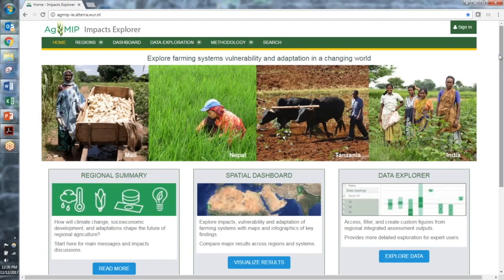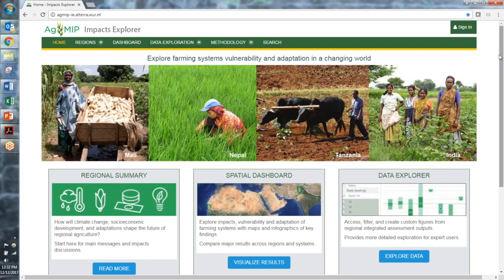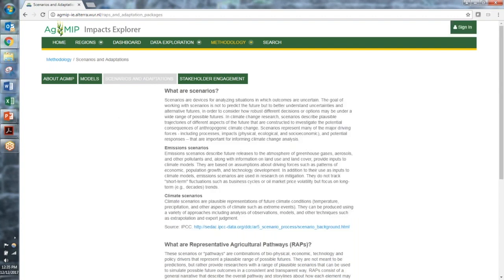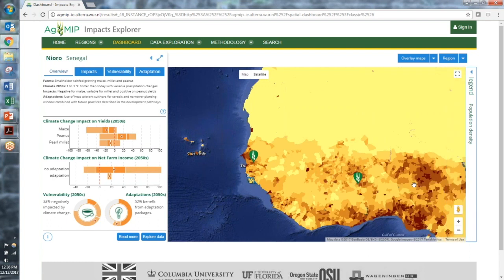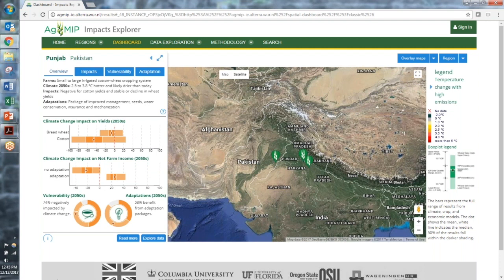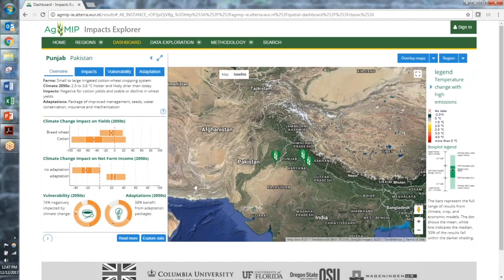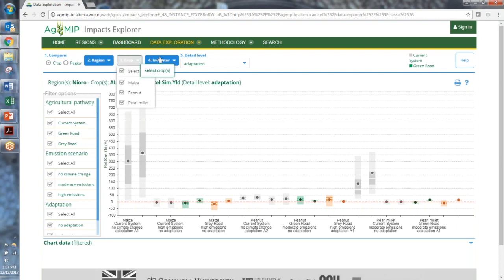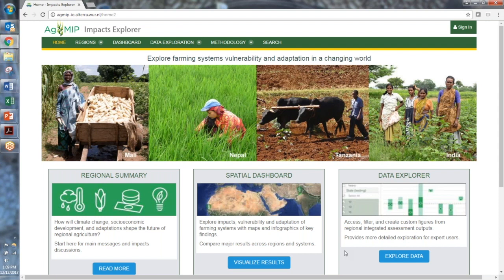AgMIP Impacts Explorer Walkthrough Video